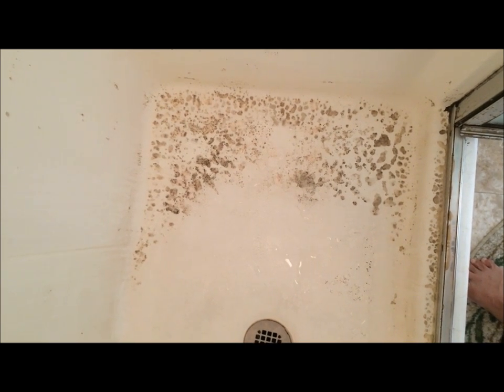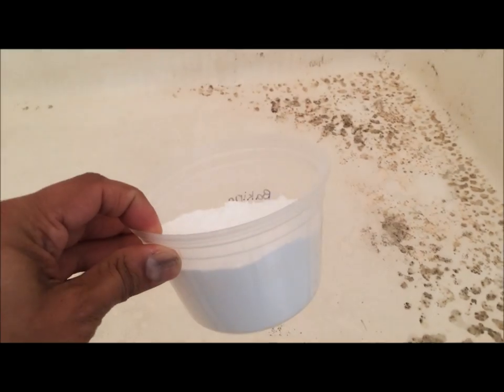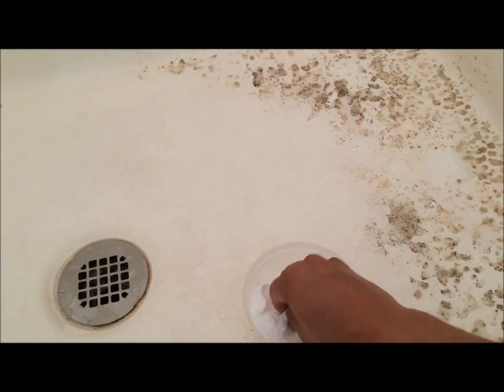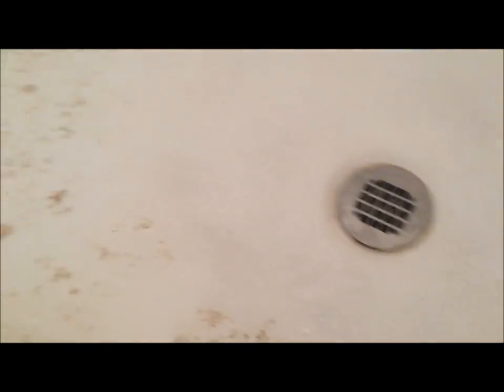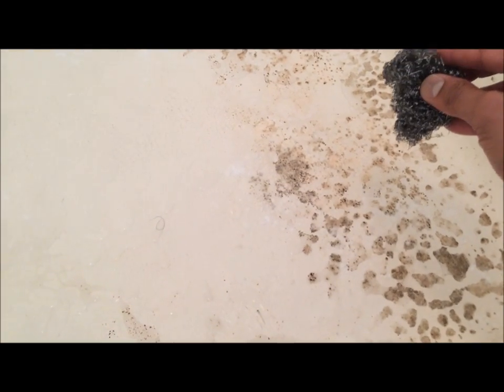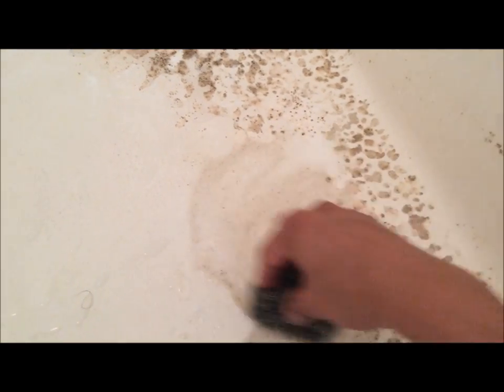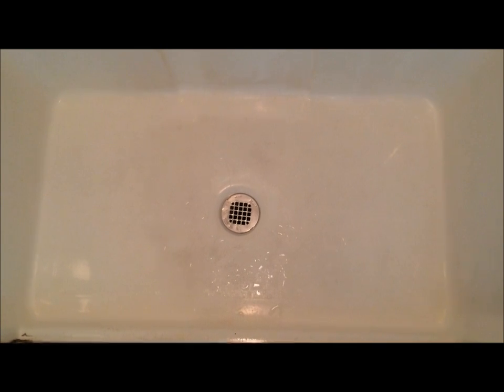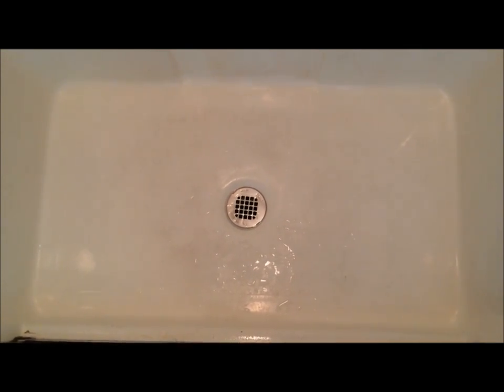How to clean Shower Tub Floor without Chemicals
A very easy method to super clean your shower tub or shower floor with just baking soda. An inexpensive and natural way to get the original shine back